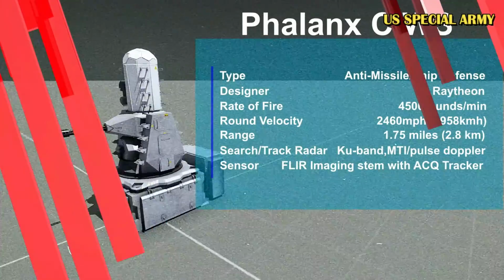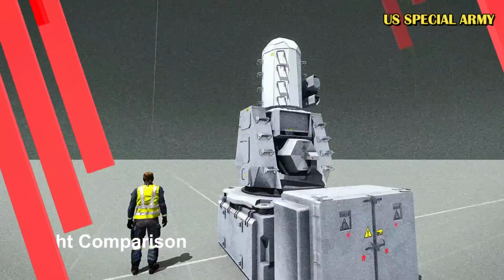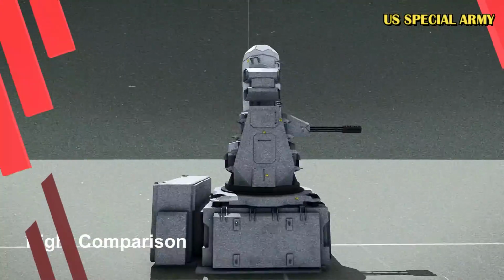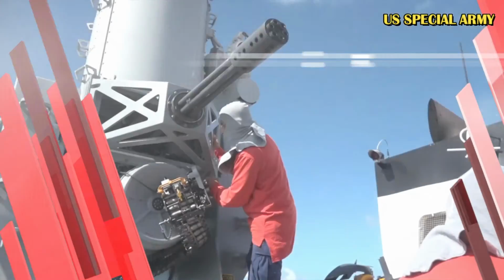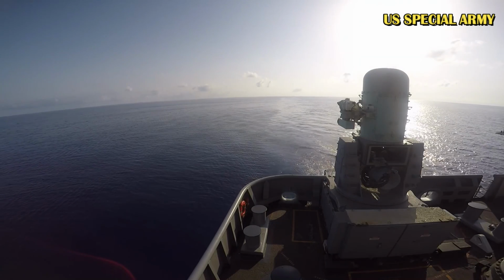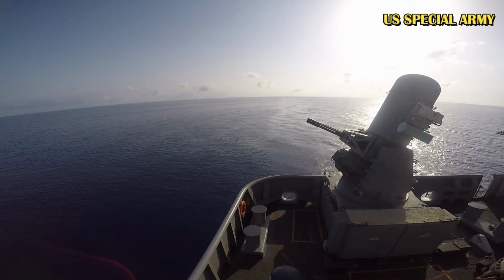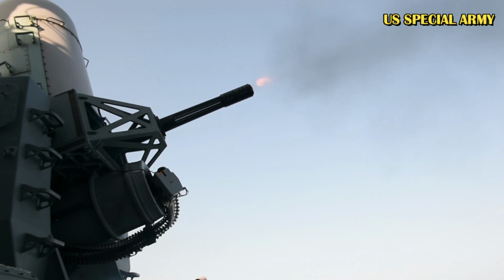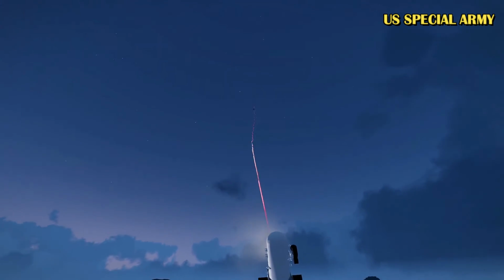How strong is the USA Phalanx 20mm CIWS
The Phalanx CIWS is a close-in weapon system for defense against anti-ship missiles. It was designed and manufactured by General Dynamics Corporation, Pomona Division (now part of Raytheon). Consisting of a 20 mm (0.79 in) Gatling gun radar mounted on a rotating base, the Phalanx is used by several navies around the world, notably the Royal Navy and the United States Navy on each class of surface combat ships, by the United States Coast Guard ship Hamilton class and Legend class cutters and navies from 16 allied nations.

A land-based variant, known as C-RAM, is currently deployed in the close-range missile defense role, to counter incoming rocket and artillery fire.